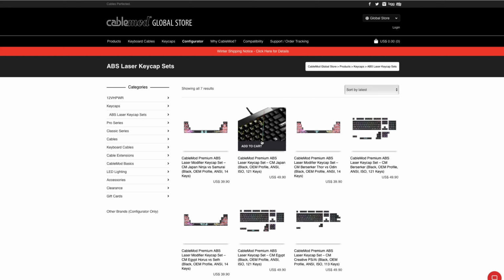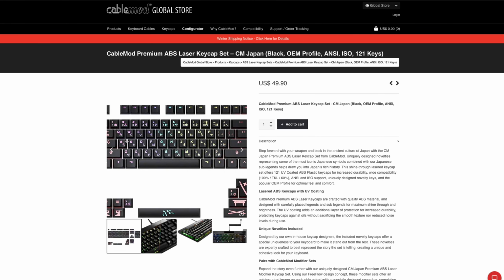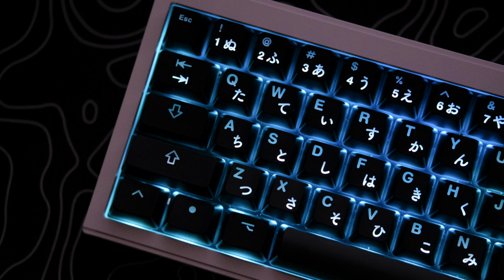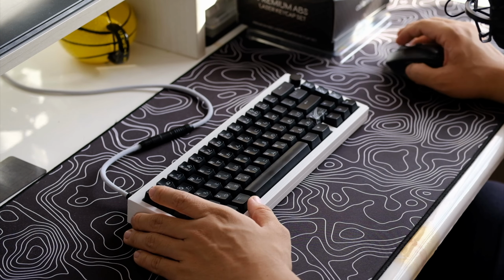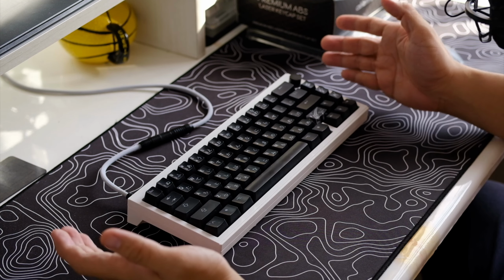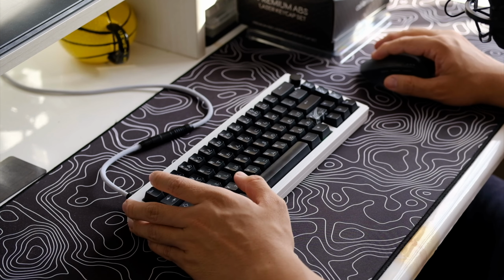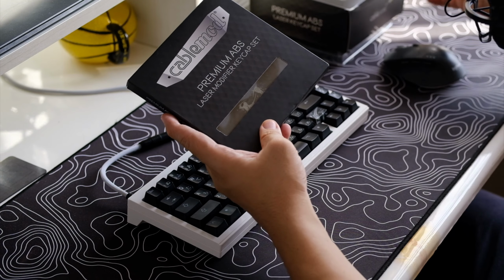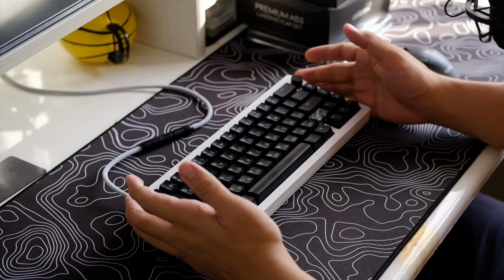Cable Mod ABS Keycaps Review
Cable Mod just released their first keycaps set and they are awesome!